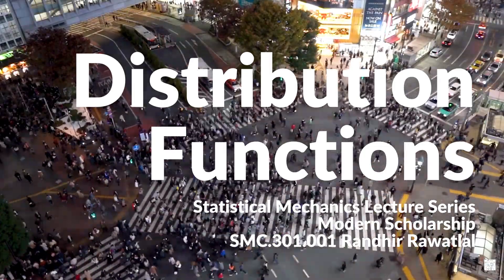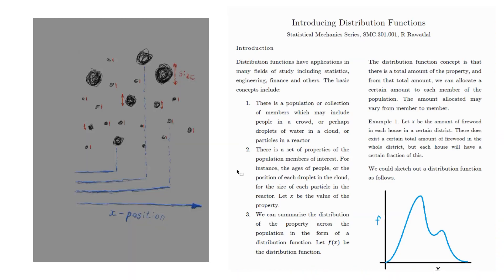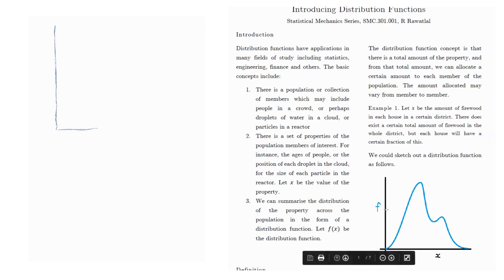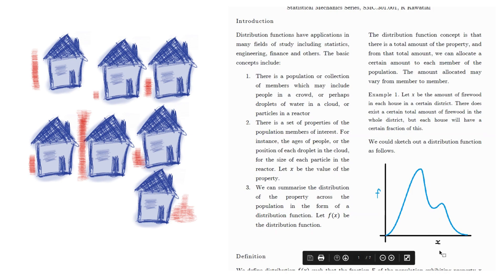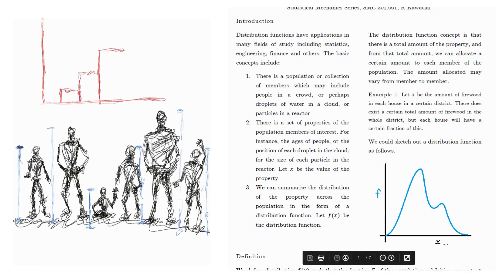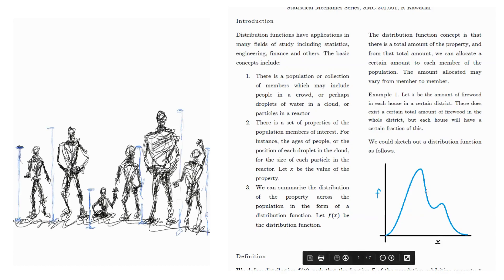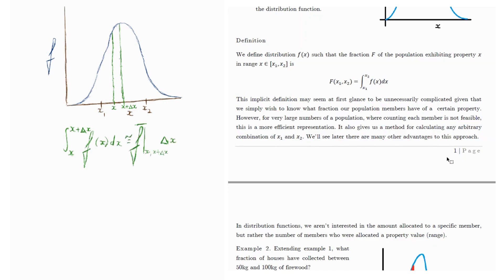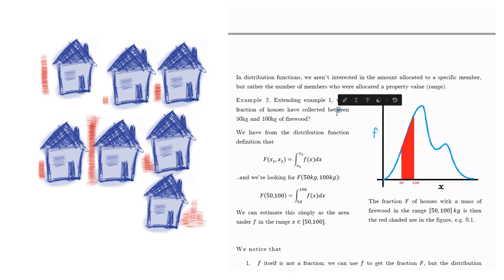Introducing Distribution Functions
First lecture of Statistical Mechanics Series (SMC.301)